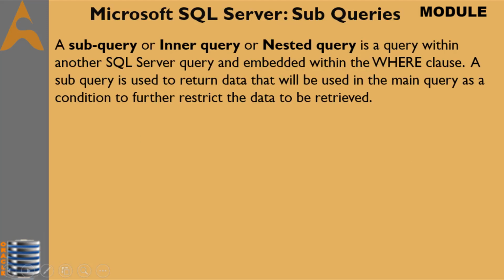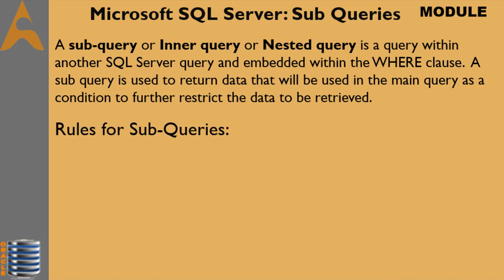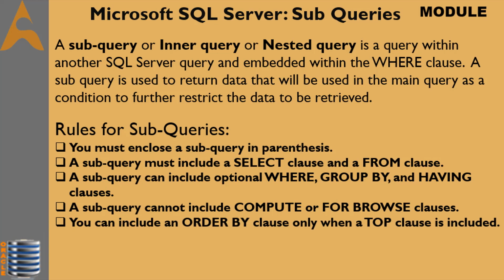Microsoft SQL Server Sub-Queries | Aether | Session 9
In this session we will learn about how to write sub-queries or nested queries in Microsoft SQL Server.A sub query is a query nested inside another statement such as SELECT, INSERT, UPDATE, or DELETE.

A sub query is a query that is nested inside a SELECT, INSERT, UPDATE, or DELETE statement, or inside another sub-query and it can be used anywhere in an expression is allowed.  A sub-query is also called an inner query or inner select, while the statement containing a sub-query is also called an outer query or outer select.
The following components of a sub-query nested in the outer SELECT statement.
•A regular SELECT query including the regular select list components.
•A regular FROM clause including one or more table or view names.
•An optional HAVING clause.
•An optional WHERE clause.
•An optional GROUP BY clause.

Total Up to 32 levels of nesting is possible, although the limit varies based on available memory and the complexity of other expressions in the query. Individual queries may not support nesting up to 32 levels.
A sub-query can be nested inside the WHERE or HAVING clause of an outer SELECT, INSERT, UPDATE, or DELETE statement, or inside another sub-query.  A sub-query can appear anywhere an expression can be used, if it returns a single value.
There are three basic types of sub-queries:
•Operate on lists introduced with IN, or those that a comparison operator modified by ANY or ALL.
•Are existence tests introduced with EXISTS.
•Are introduced with an unmodified comparison operator and must return a single value.

Enjoy the Session . Happy Learning.